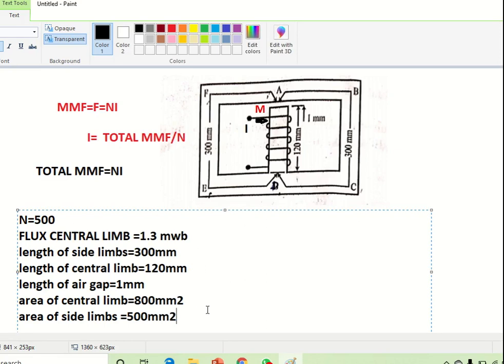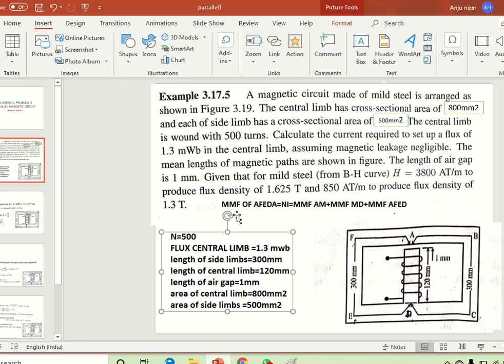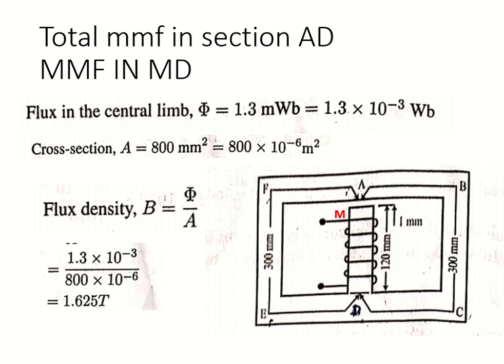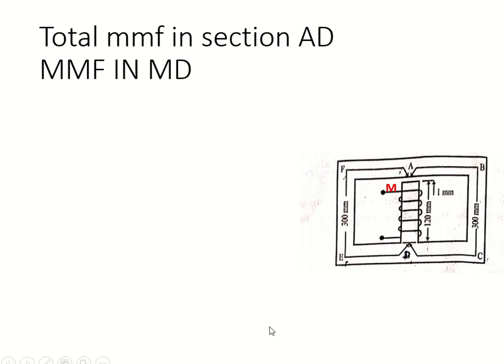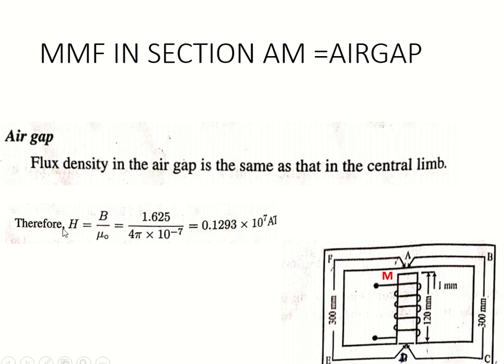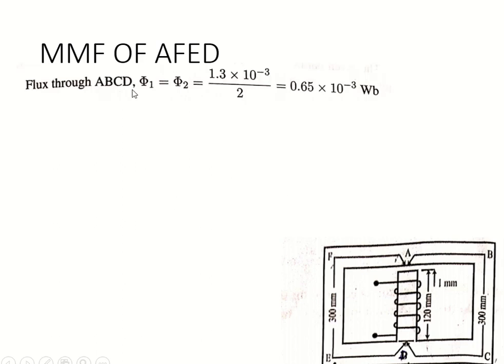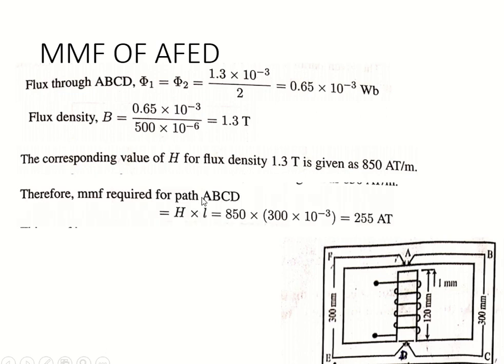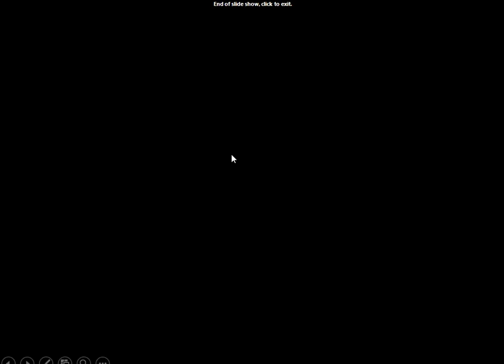Lecture 2 part2 MODULE 2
PROBLEM 1 OF PARALLEL MAGNETIC CIRCUIT